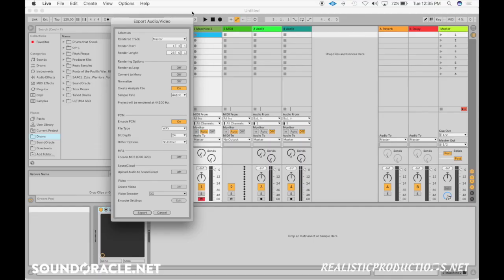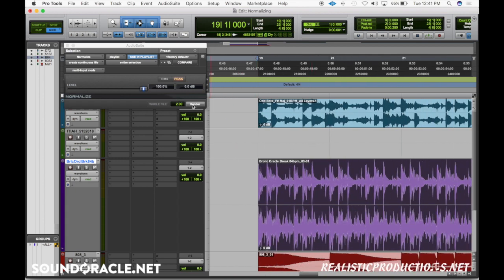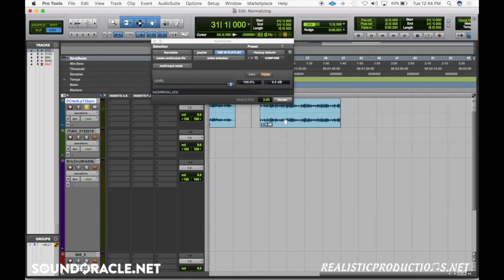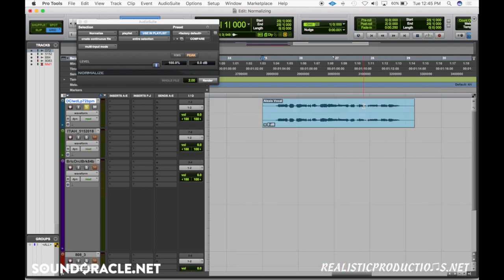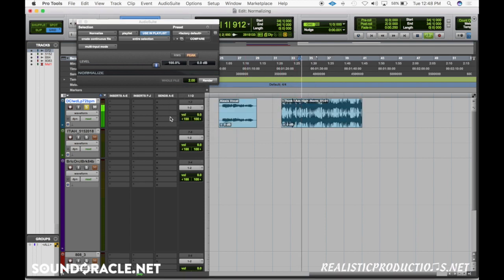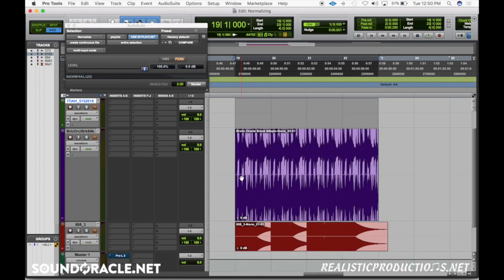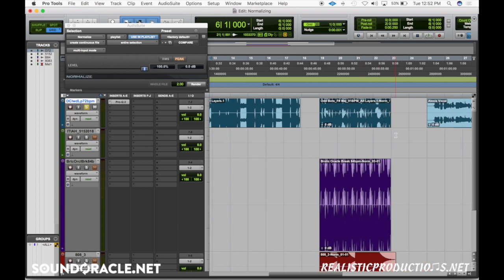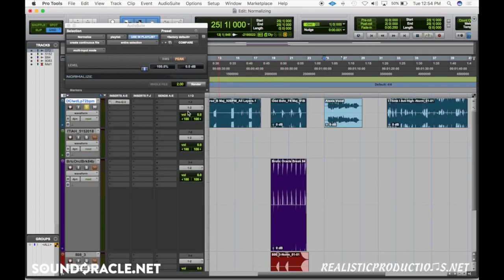Normalizing Tutorial: Normalization Explained │SoundOracle.net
This week’s tutorial is a detailed explanation of normalization.

The option to normalize is available in just about every DAW. Some DAWs even have the option to select normalization during the exporting stage, but do you know what normalization actually does? Will normalization have a positive or negative impact on your audio? Is there a better solution than normalizing?

In this video, we discuss in detail the do’s & don’ts of normalizing audio. We demonstrate situations when normalizing is the right choice & when it should be avoided. Throughout the video we showcase & explain what normalization is really doing to your audio files & how it can impact the quality.

Follow along as professional engineer Eric “Realistic” Michael gives you a step-by-step guide on normalizing.